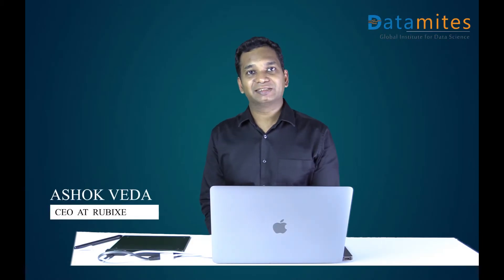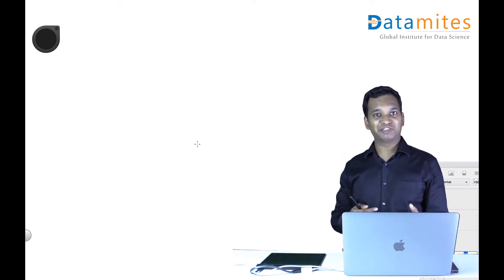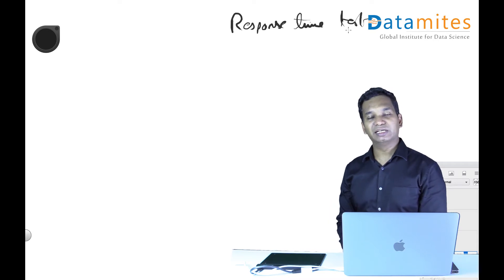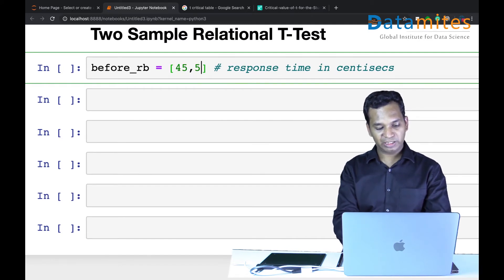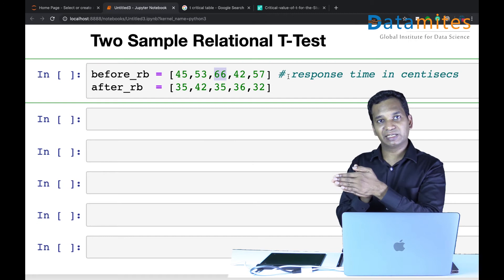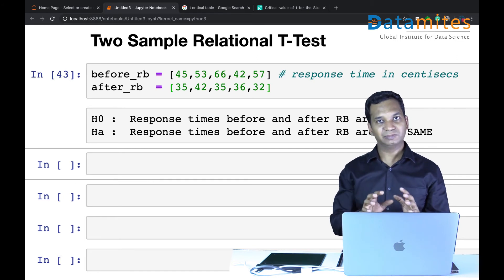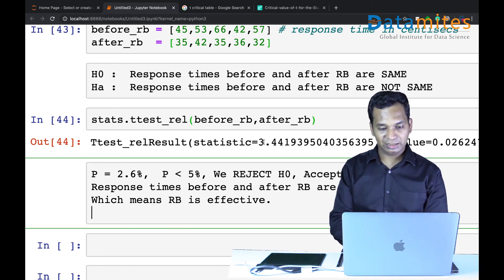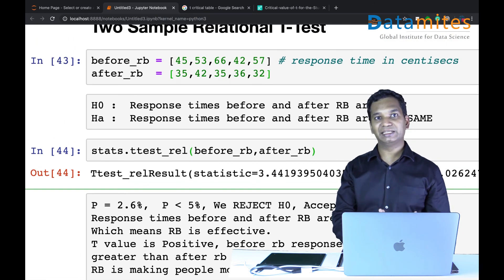Hypothesis Testing - Statistics for Data Science Module 4 Part 3 - DataMites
Watch Hypothesis Testing - Statistics for Data Science Module 4 Part 3 Now. Before watching watch below videos

DataMites provides data science courses. Learn data science with statistics, machine learning, python, AI, and Tableau.
Classroom Training Centers in INDIA: Bangalore, Chennai, Hyderabad, and Pune